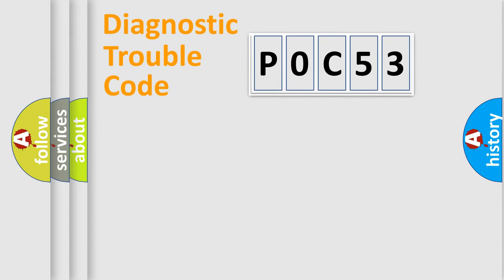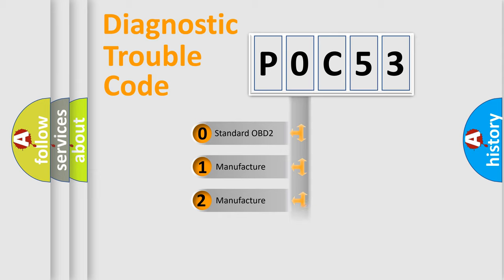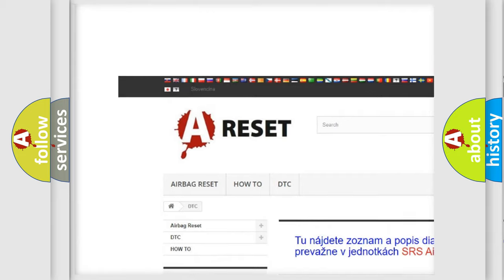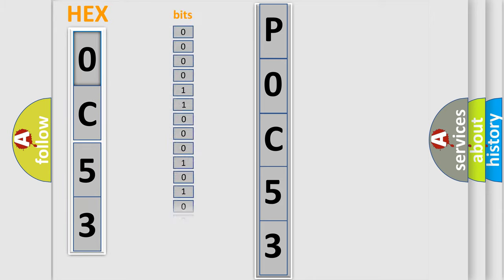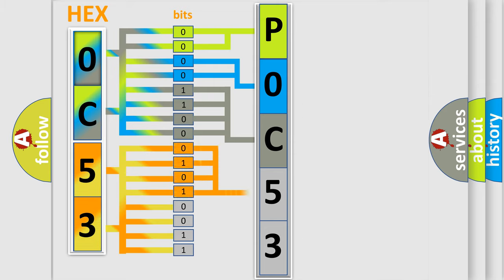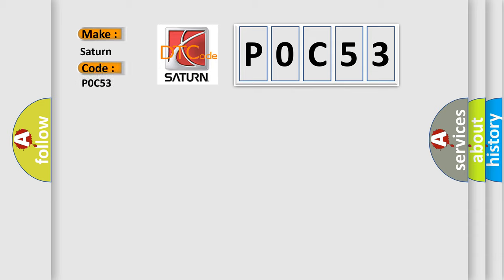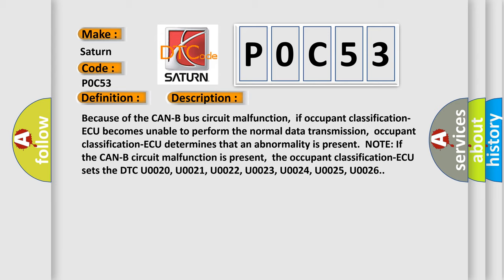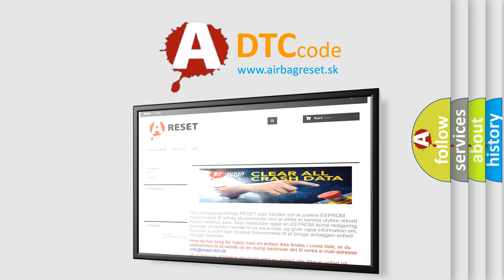DTC Saturn P0C53 Short Explanation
Contents:
0:21 Basic DTC analysis according to OBD2 protocol standard.
1:48 Insight into programming
2:58 A diagnostically understandable description of the Diagnostic Trouble Code
3:05 Basic error definition

Make:
Saturn
Code:
P0C53
Definition:
CAN-B Bus Off Performance
Description:
Because of the CAN-B bus circuit malfunction,if occupant classification-ECU becomes unable to perform the normal data transmission,occupant classification-ECU determines that an abnormality is present.NOTE: If the CAN-B circuit malfunction is present,the occupant classification-ECU sets the DTC U0020, U0021, U0022, U0023, U0024, U0025, U0026.
Cause:
 The CAN bus line may be defective